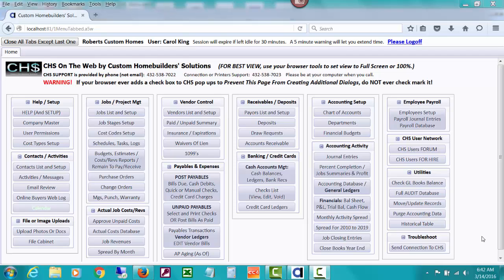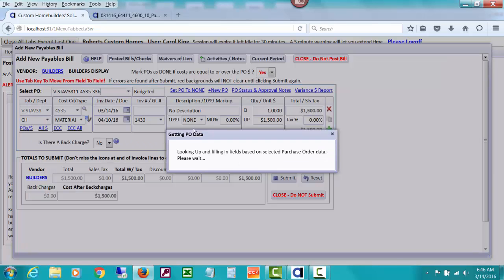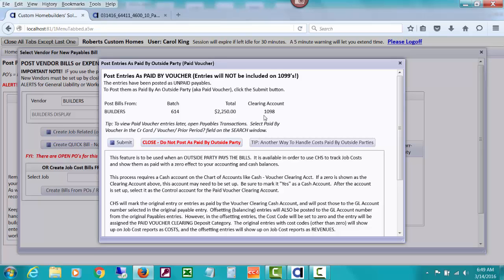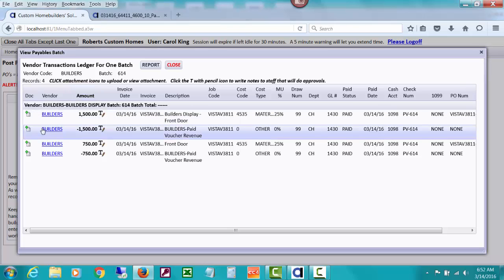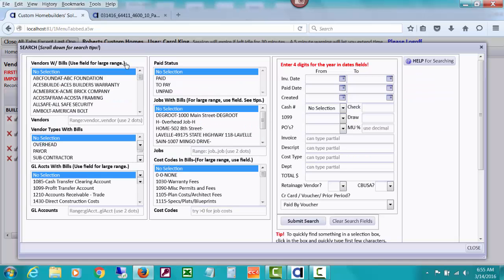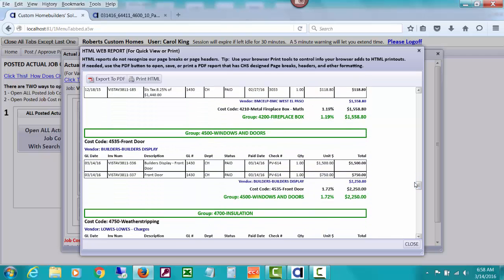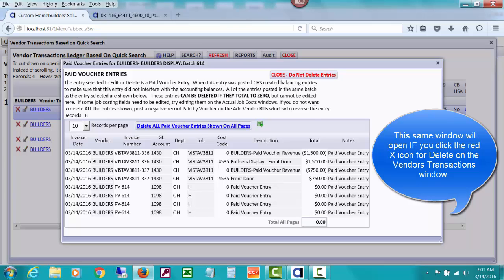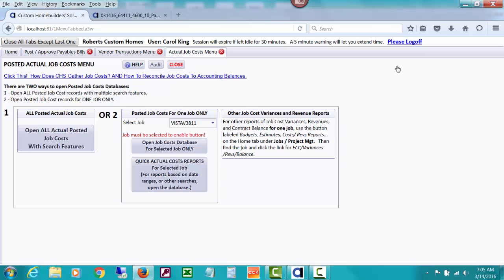4600 15 Post Job Costs As Paid By Outside Party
Use the 'Paid By Voucher' features in CHS to post job costs as paid by an outside party, like home buyers, and also recognize that as Job Revenues.